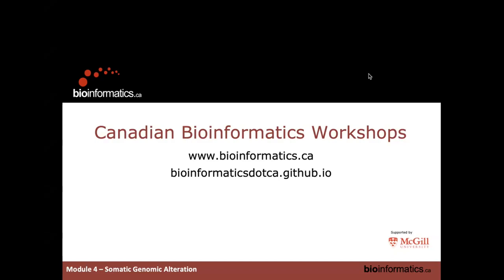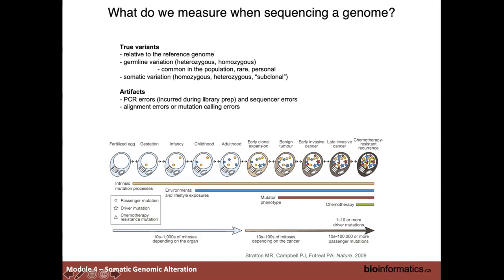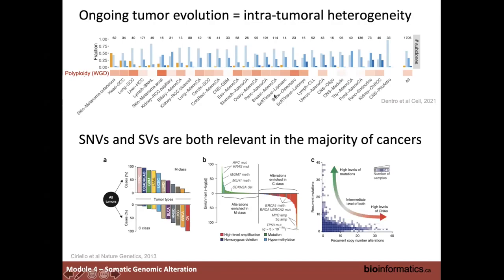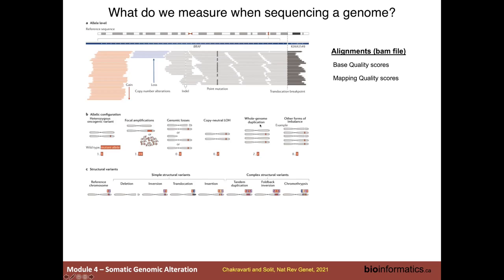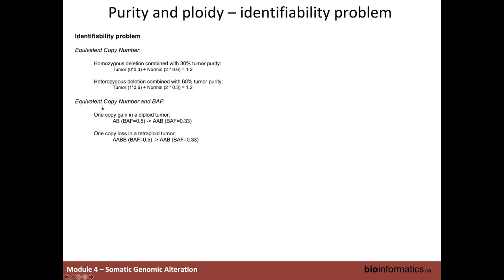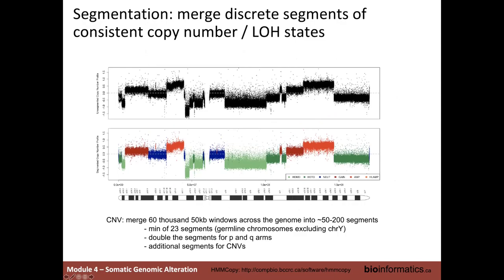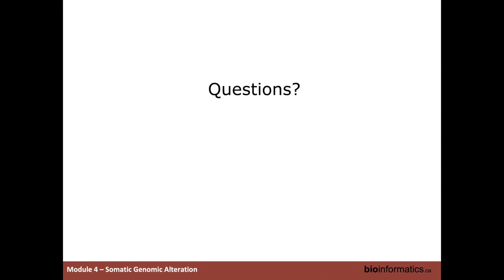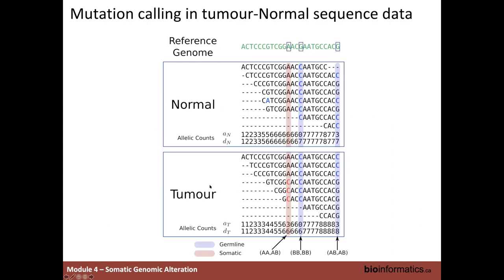CBW’s Cancer Analysis workshop - 04: Somatic Genomic Alteration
Canadian Bioinformatics Workshop series:
- Cancer ANalysis workshop (CAN) Jun 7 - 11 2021
- Somatic Genomic Alteration (Sorana Morrissy)